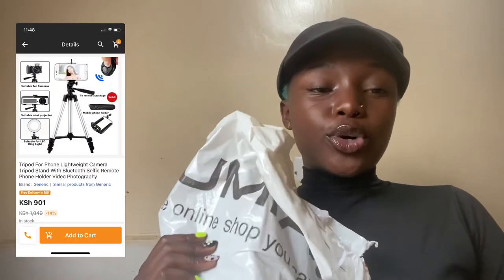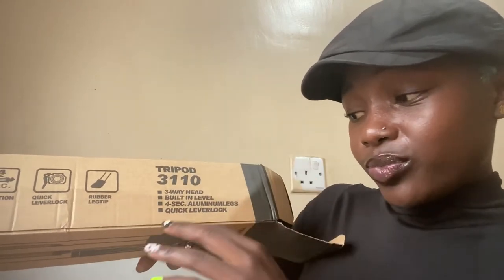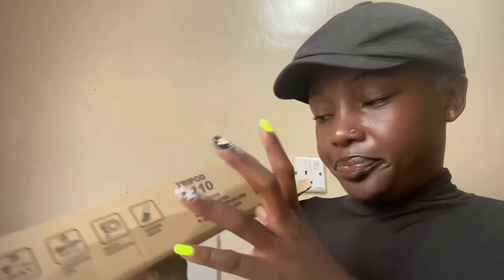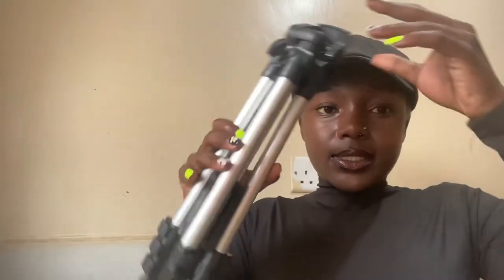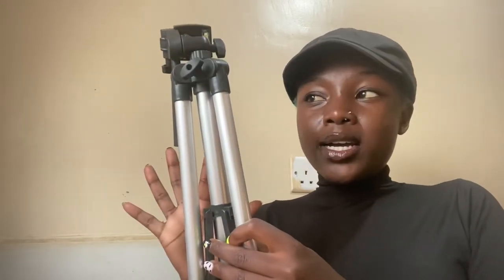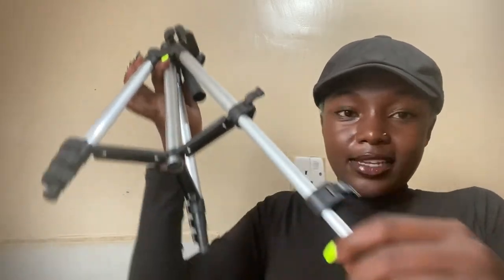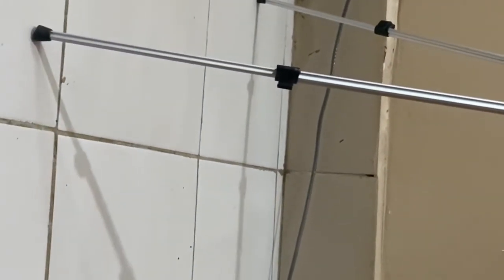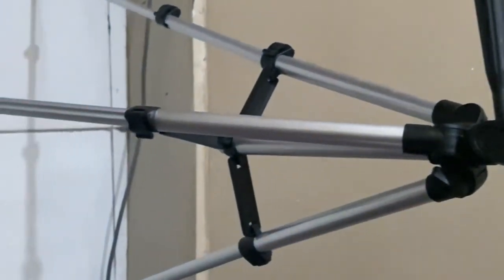TRIPOD REVIEW//UNBOXING THE 3110 TRIPOD from Jumia //supports phone, cameras, led lights//